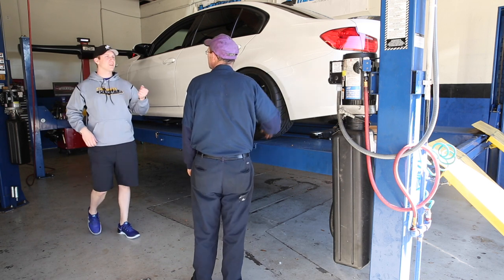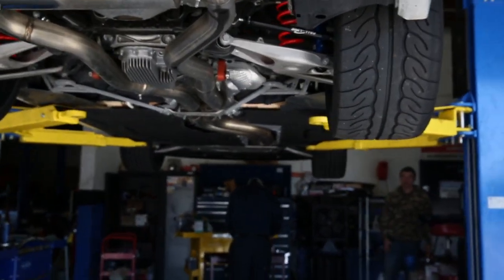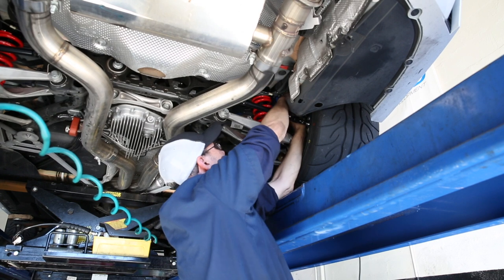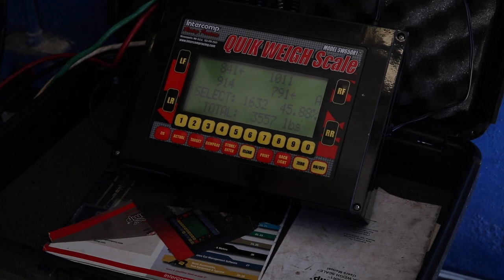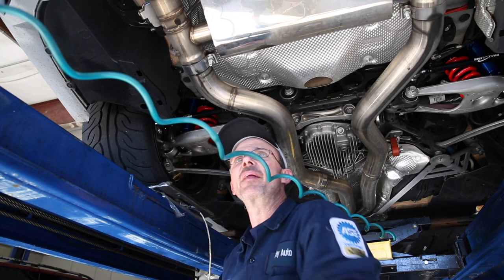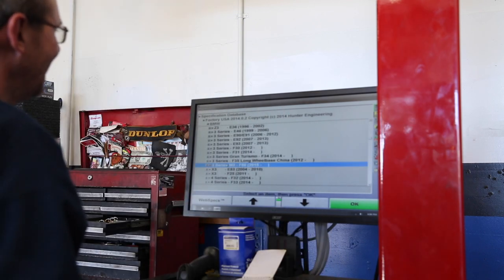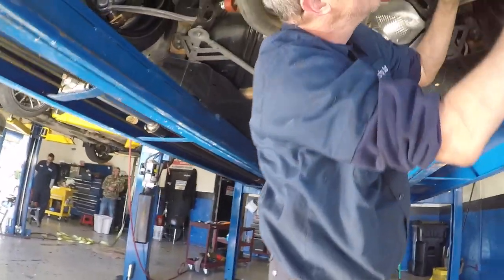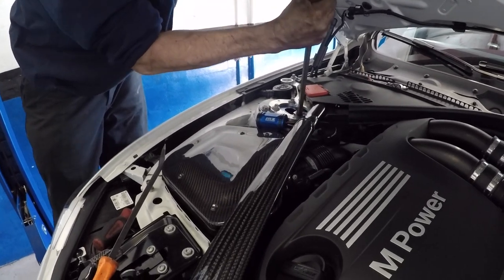2015 BMW M3 Corner Balancing and Alignment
Everything Else I Use That We Don't Have At OG: